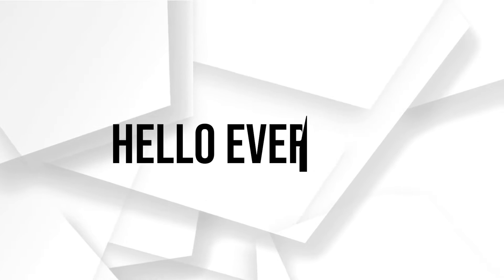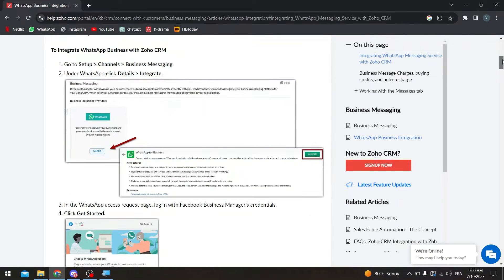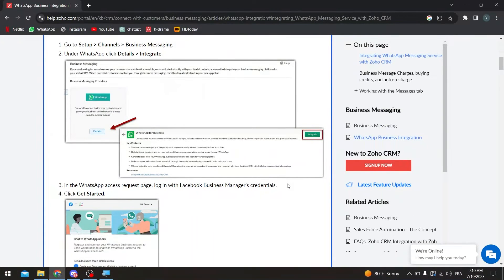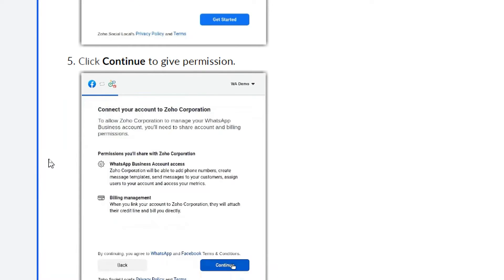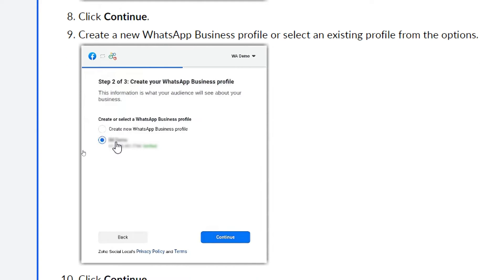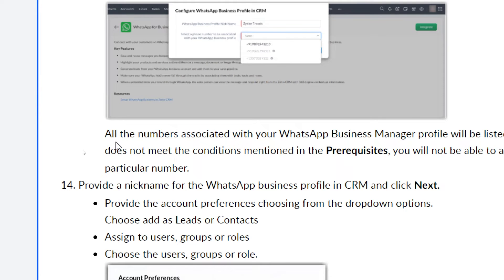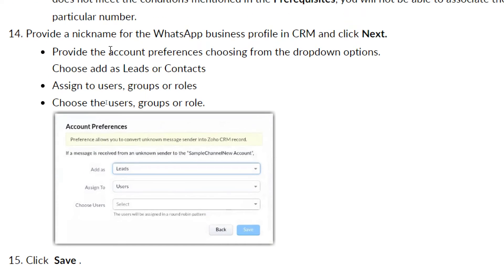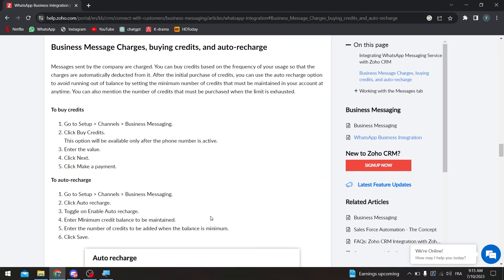How To Integrate WhatsApp In Zoho CRM 2025! (Full Tutorial)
Today I show zoho crm whatsapp,zoho crm whatsapp integration,zoho whatsapp,zoho whatsapp integration